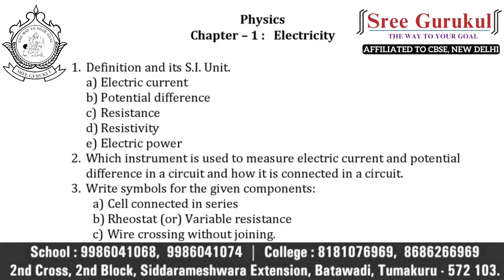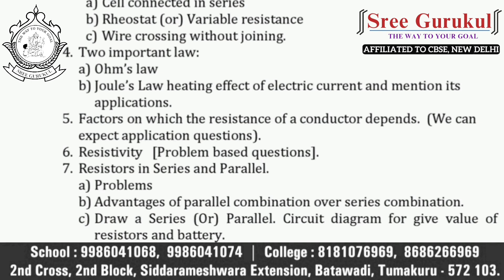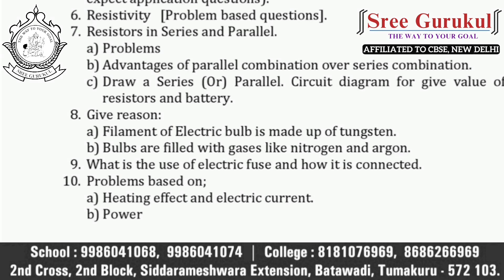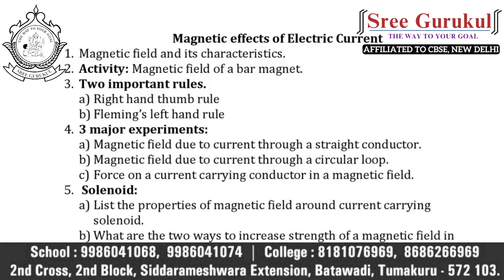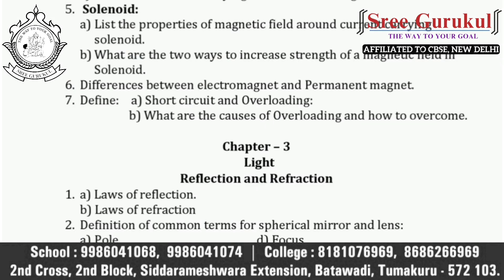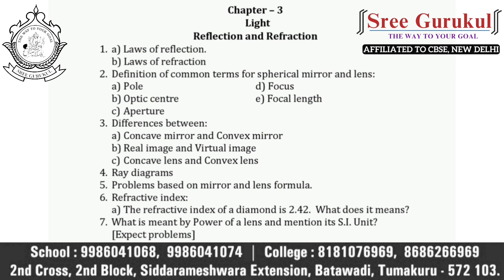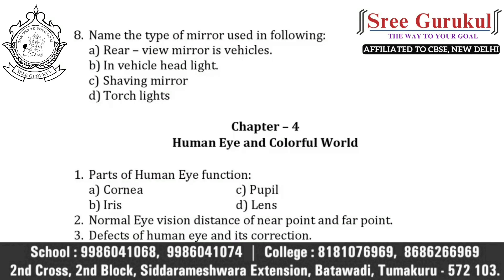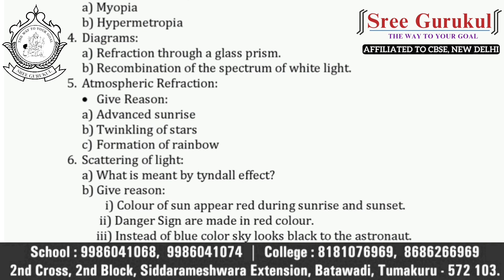SSLC || Science || PHYSICS ✍️ || Predicted Questions ✊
Science PHYSICS most Predictable Questions